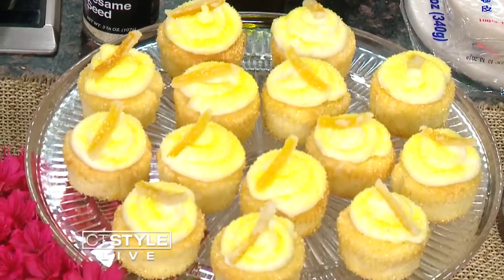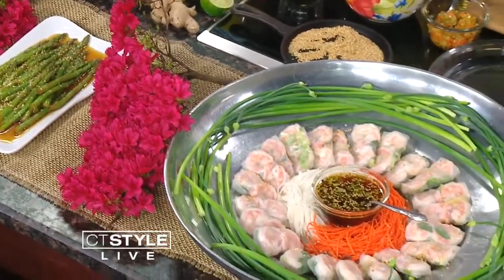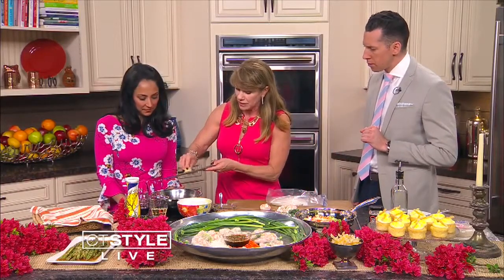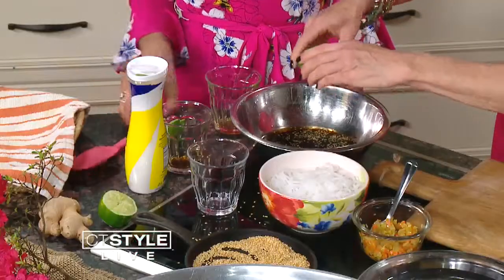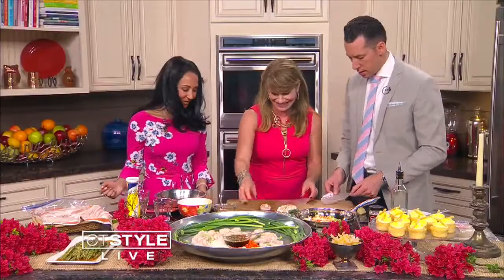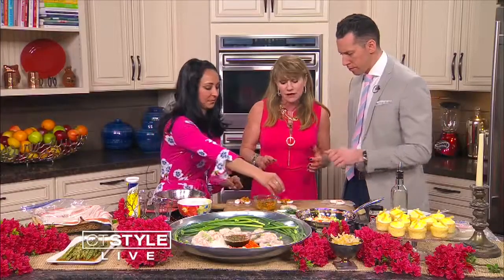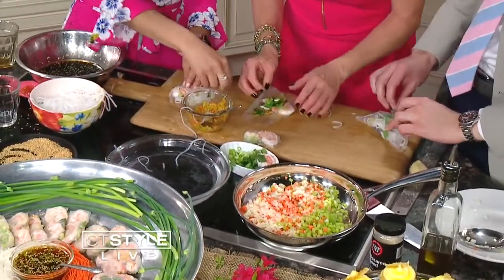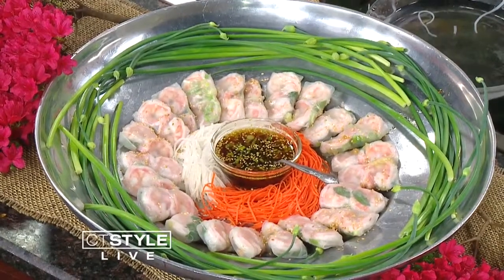CT Style With Ryan Kristafer & Teresa Dufour Making Shrimp & Chive Rolls!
The BEST Fresh shrimp & chive rolls, tastes just like my FAVORITE CHINESE DUMPLINGS from San Francisco! Stuffed with extra-large shrimp, sauteed veggies, cilantro, mint leaves, green onions & chives, wrapped in moistened rice paper and served with a Ginger-Soy dipping sauce that's to die for!
NOTE: Channel 8 WTNH gives FULL CONSENT for the upload of my cooking segment of Shrimp & Chive Rolls